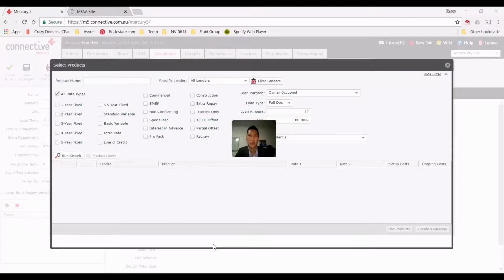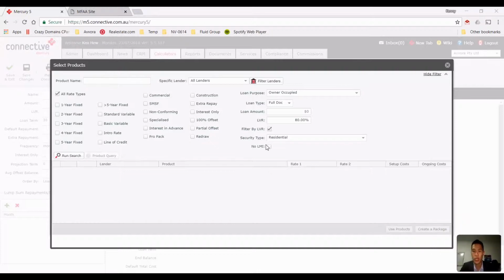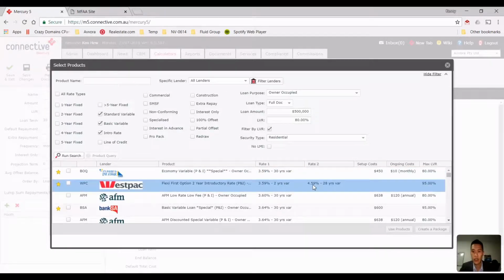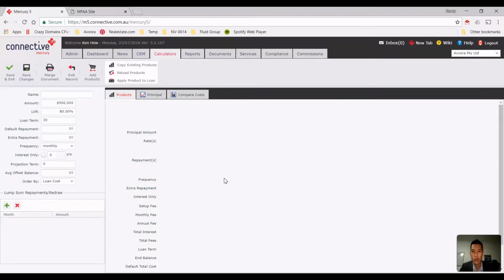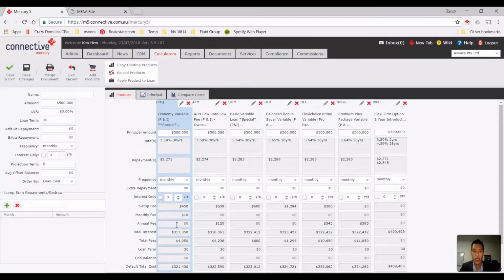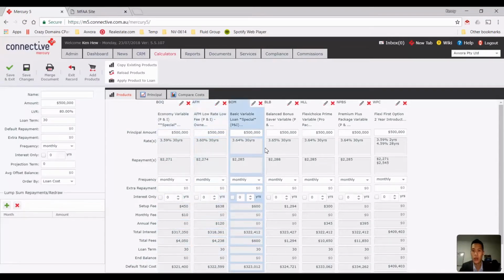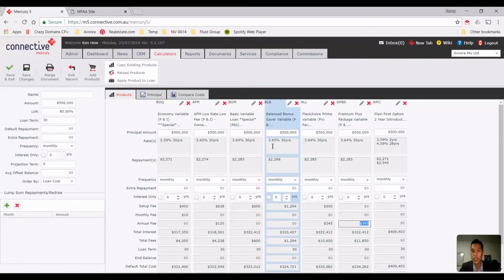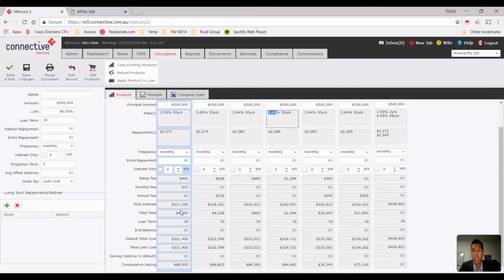Looking at Home loans total costs (interest rate and fees and charges)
Just wanted to highlight how focusing on interest rates to secure the cheapest loan can miss the mark. Looking at total loan costs which includes fees and charges applicable to a home loan will give a better indication of how much the loan will cost. A loan product which has a cheaper interest rate could end up being more expensive.